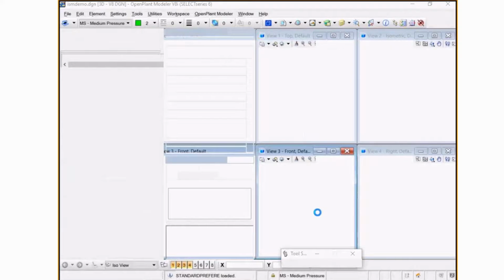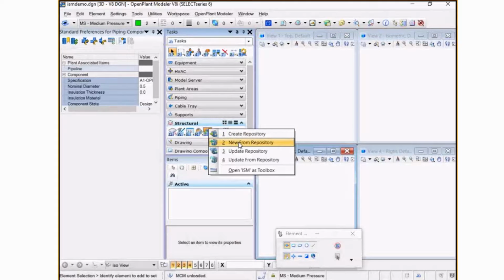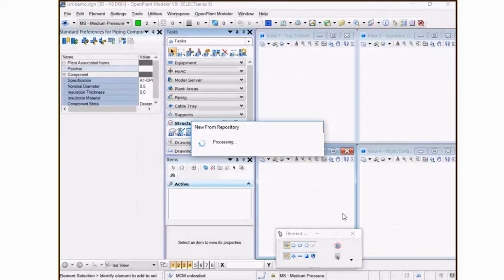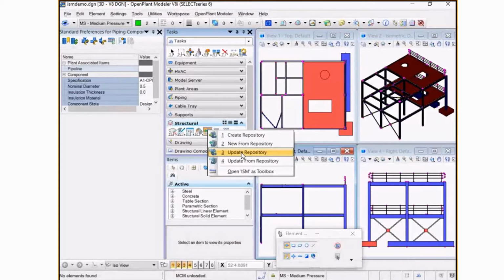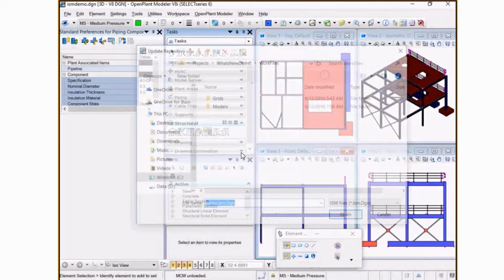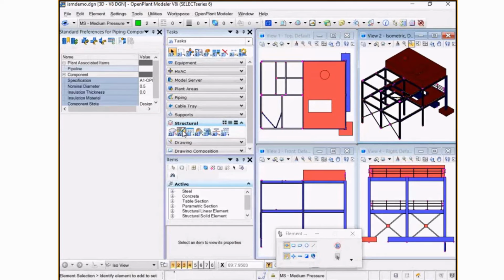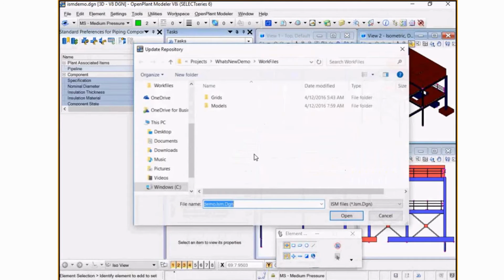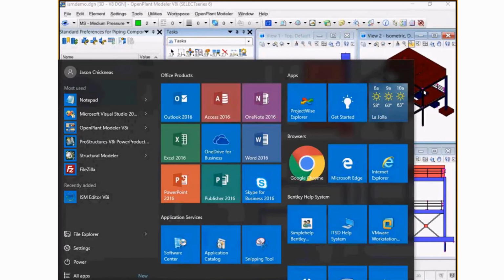Using Integrated Structural Modeling (ISM) Workflows Inside OpenPlant Modeler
OpenPlant Modeler offers Integrated Structural Modeling (ISM) workflows. Easily exchange data between OpenPlant Modeler and Bentley's structural products for fast and accurate multi-discipline plant projects.